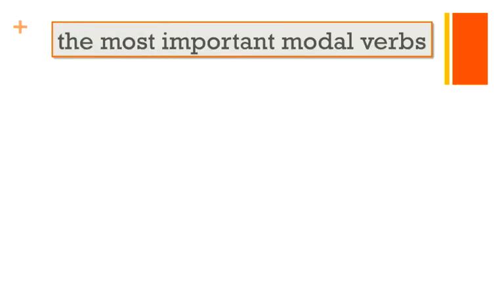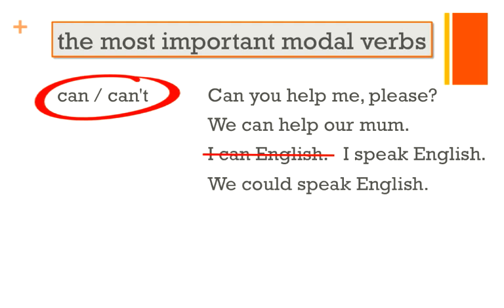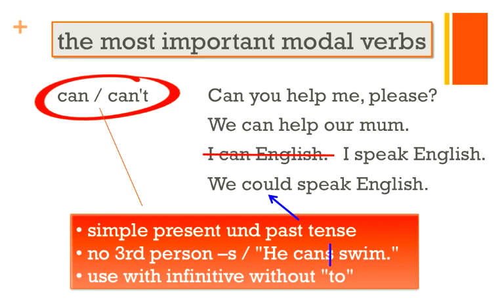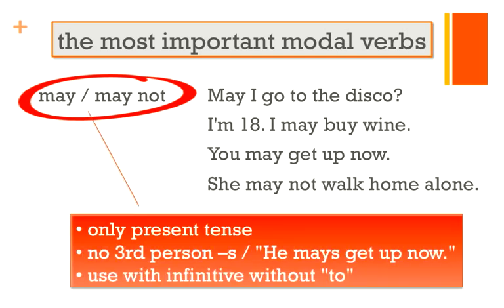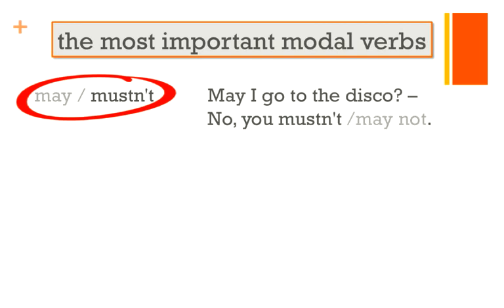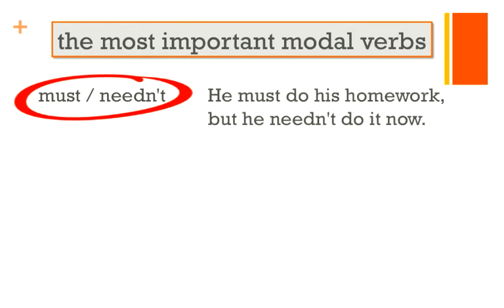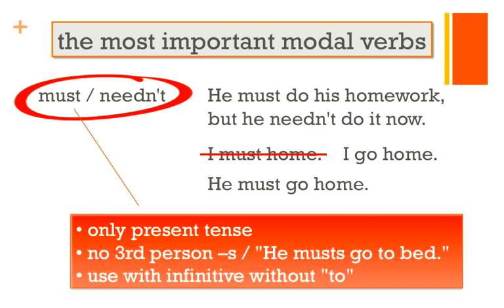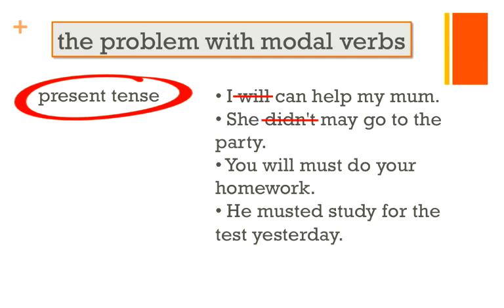modal verbs: introduction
As the title says, the introduction of our 4-part-video-set on the English modal verbs (can, must, may, ...)